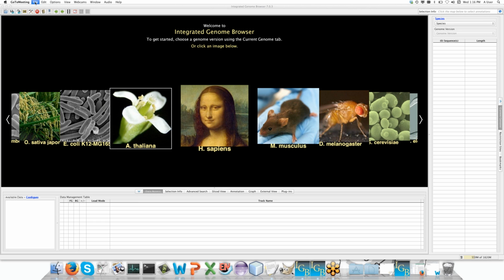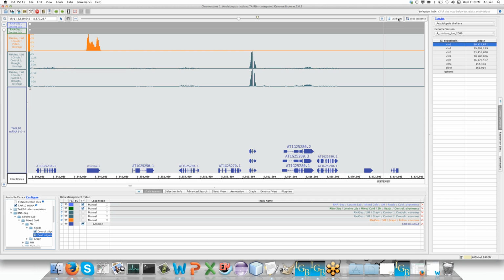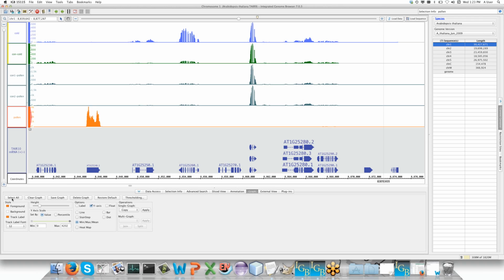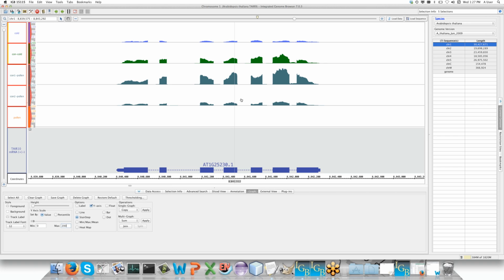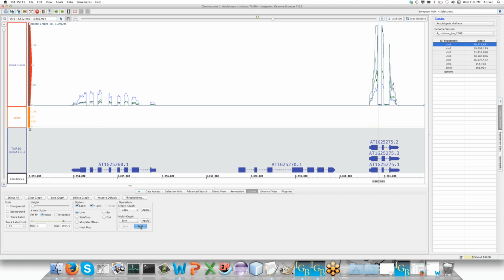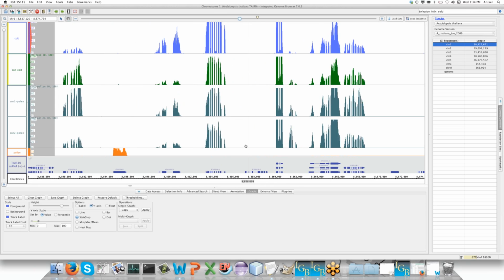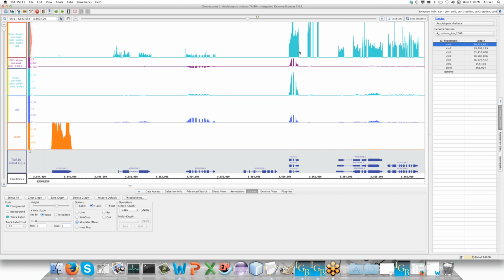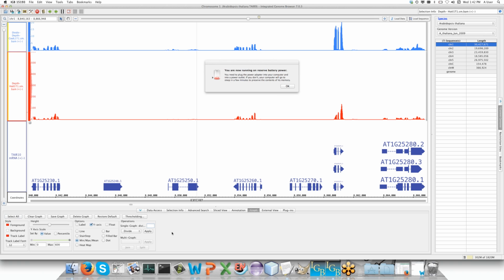Working With Graphs in IGB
This webinar from August, 2013 explores loading, adjusting and creating graphs in IGB. It also describes using IGB operations to transform graphs and then save the results. The speaker is Alyssa Gulledge, IGB Outreach and Testing Coordinator.